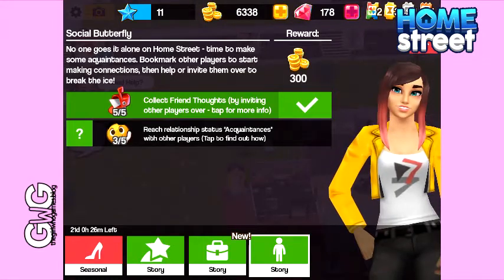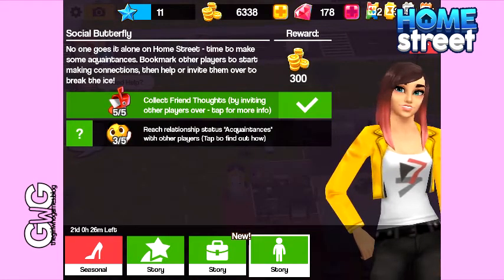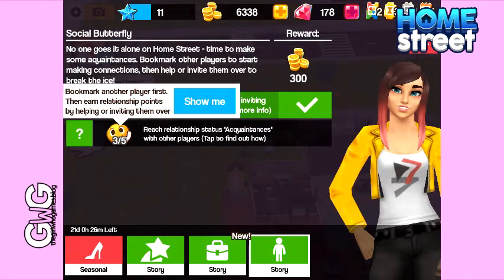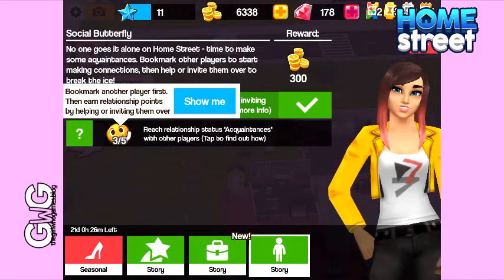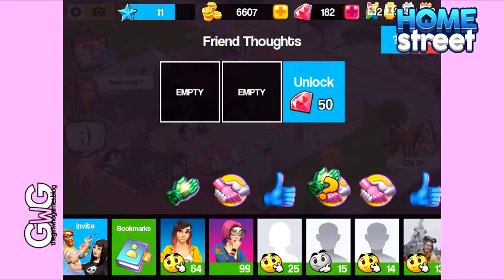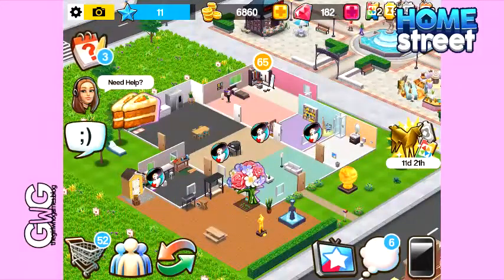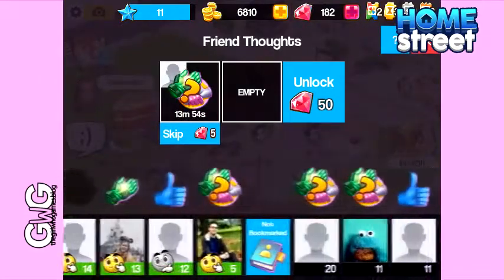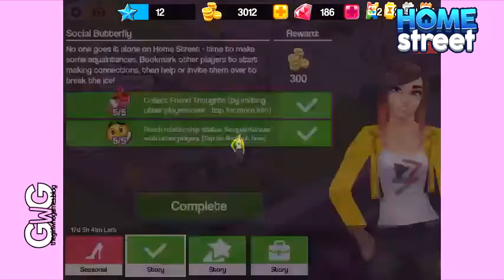Home Street- Part 16: Social Butterfly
In Part Sixteen of Home Street I will be completing the story Social Butterfly!

thegirlwhogames.blog